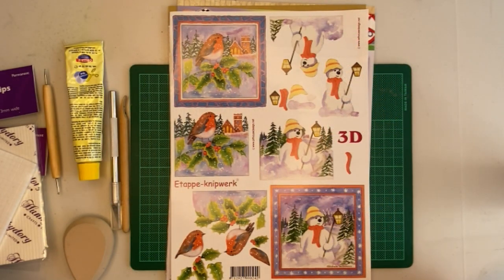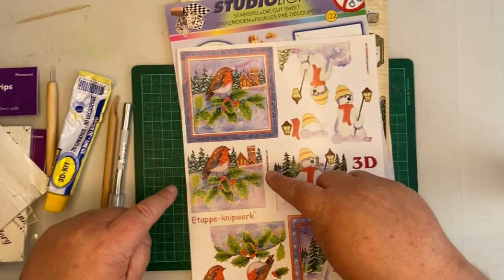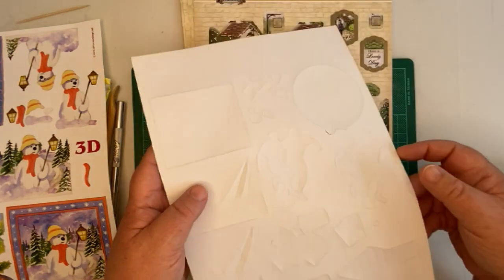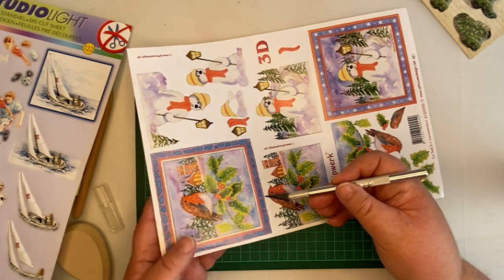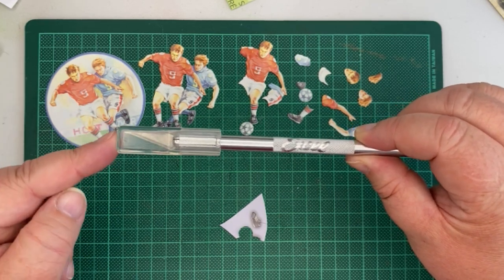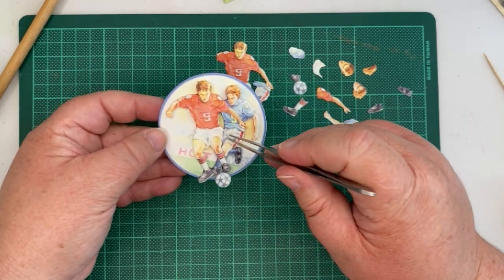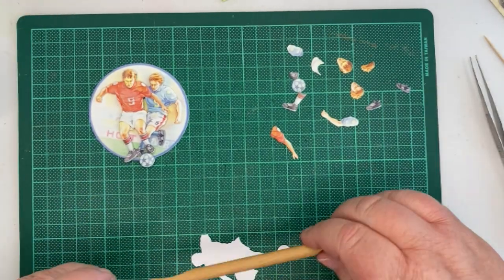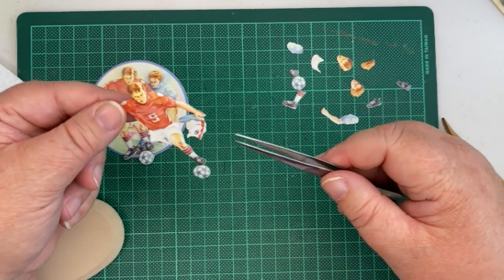The Craft Corner - Mastering 3D Decoupage: Create Stunning Toppers for Handcrafted Greeting Cards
Welcome to "Mastering 3D Decoupage," your ultimate guide to creating breathtaking toppers for handcrafted greeting cards. In this tutorial video, we will take you on an artistic journey, unveiling the step-by-step process of 3D decoupage, a popular technique that adds depth, dimension, and a touch of elegance to your cardmaking projects.

Join us as we dive into the world of decoupage, where you'll learn the secrets behind transforming ordinary paper cut-outs into captivating three-dimensional designs. Our expert crafter will walk you through each stage, providing clear and concise instructions, ensuring you can follow along with ease, whether you're a beginner or an experienced crafter looking to enhance your skills.

Throughout this tutorial, you'll discover a treasure trove of practical tips, techniques, and insider tricks that will enable you to create eye-catching toppers that truly make your handmade greeting cards stand out. From selecting the right materials and tools to achieving flawless layering, we've got you covered every step of the way.

Prepare to unlock your creativity as we demonstrate how to carefully cut, shape, and layer your chosen images, allowing you to build enchanting scenes with remarkable depth. Delve into the art of perspective and learn how to strategically position each element to create stunning visual impact and depth perception.

By the end of this tutorial, you'll have gained the skills and confidence to create awe-inspiring 3D decoupage toppers that will leave recipients in awe of your artistic prowess. Whether you're crafting cards for birthdays, weddings, holidays, or any special occasion, your personalized creations will convey heartfelt messages and make lasting impressions.

Join us on this exciting journey of creativity and transform your handcrafted greeting cards into true works of art. Get ready to impress your loved ones with your newfound expertise in 3D decoupage. Watch our tutorial video now and embark on your path to becoming a master of this enchanting craft!